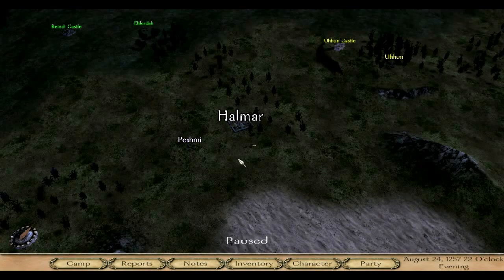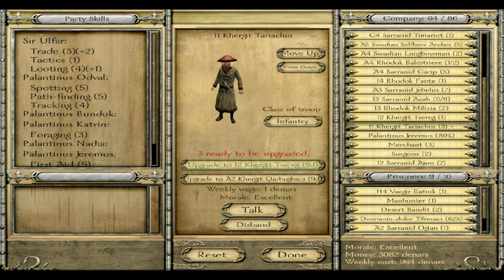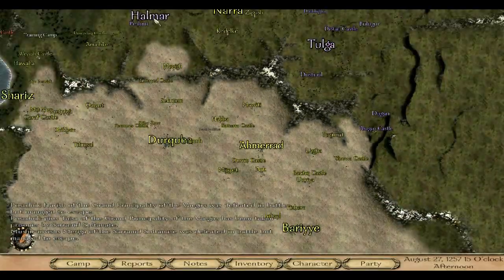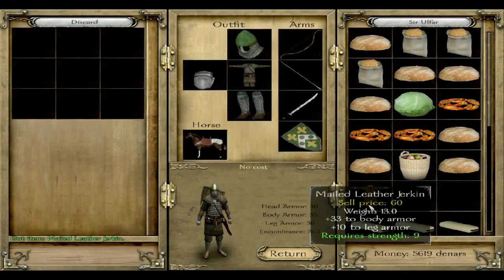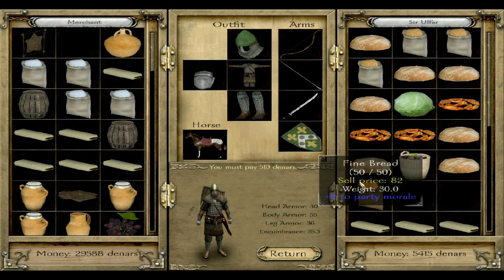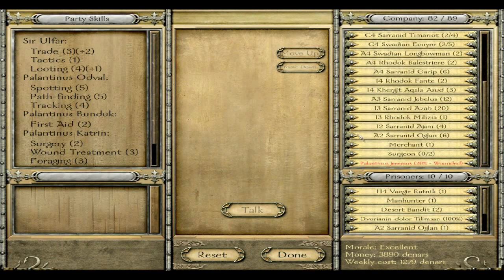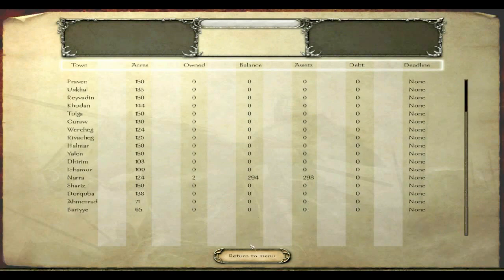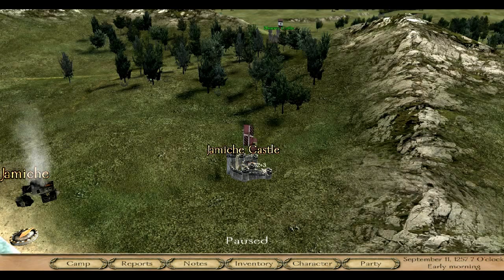[11] Let's Play Mount and Blade: Warband - Ulfar's Tale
The war against the Vaegirs continue, and Ulfar hunts some smaller patrols in Sarranid lands. He takes a trip over to Tulga to join a tournament there and fares quite well! Then, the war extends to include Swadia, and Ulfar lays siege to Jamiche castle. A very long siege takes place but neither faction comes out victorious.

I'm playing this with the Floris Mod pack. It's a HUGE pack with so much extra content that I couldn't even get started at describing it. Look at the description in the forums:

I love to hear your feedback on the gameplay, and if there are things I can improve, please let me know!

Footage was recorded with Fraps cut and encoded with AVS Video Editor. Uploaded on a slow connection. Very slow.